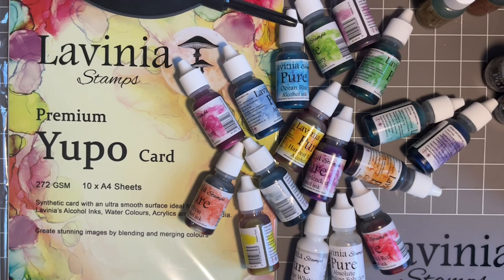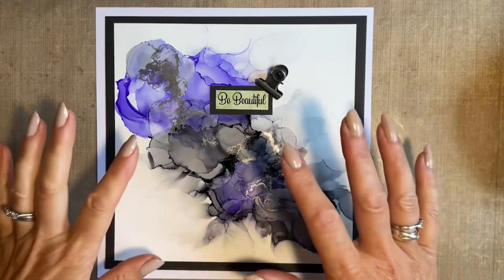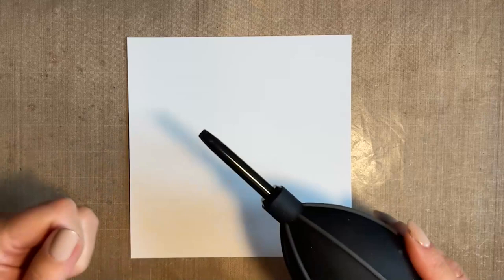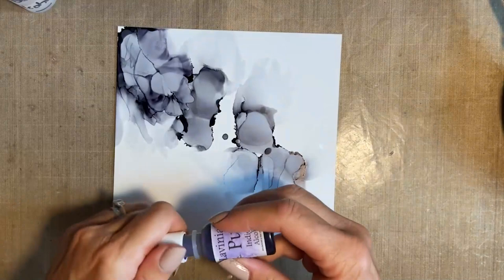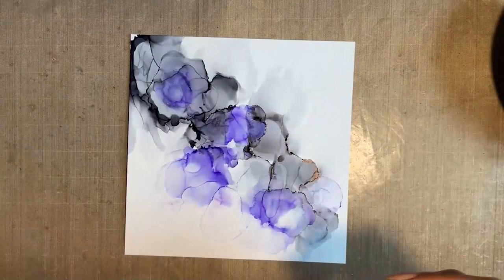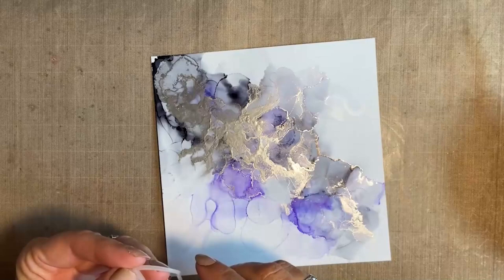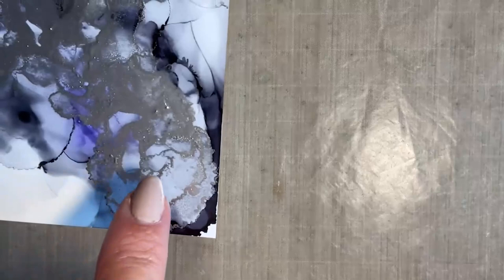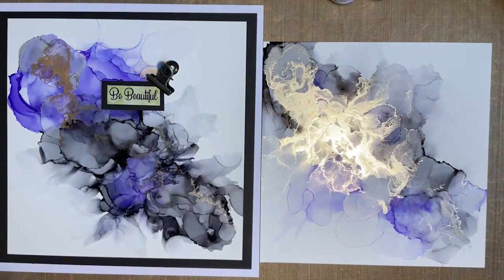Be beautiful with Lavinia Alcohol inks by Jo Rice - A Lavinia Stamps Tutorial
Be beautiful with Lavinia Alcohol inks by Jo Rice
Hi everyone, Jo from the design team here again, thanks so much for joining me.
Today we are going to be having a play with alcohol inks. Lavinia stamps have the most fabulous range of alcohol inks, with some metallic looking thread ones too. Now we also have a puffer tool. If you haven’t tried this technique honestly, I find it so much fun.
 So, pull up a chair, take a deep breath and let’s get crafty.